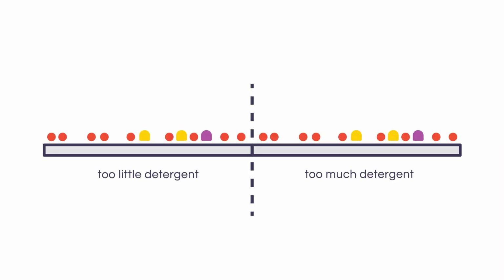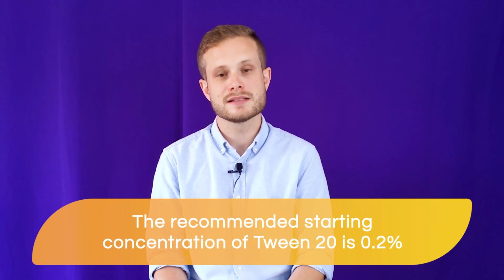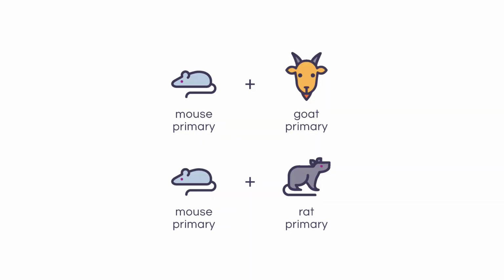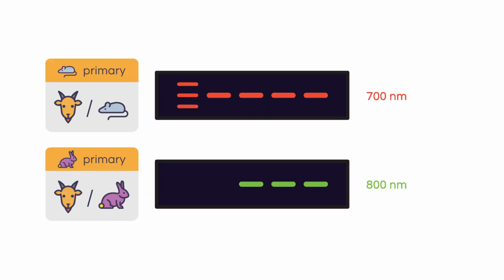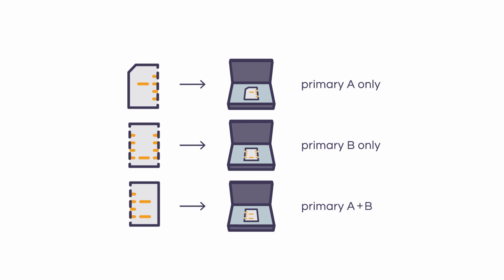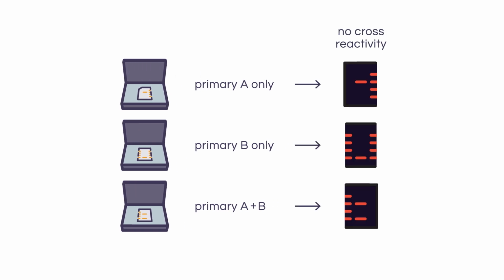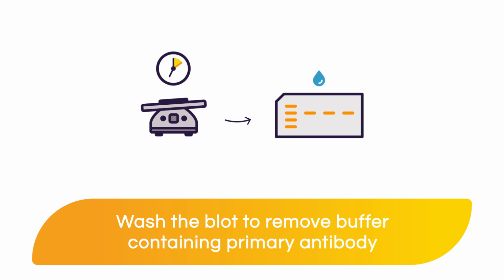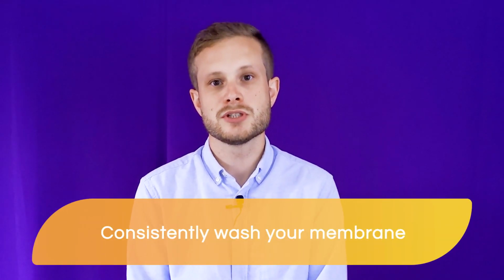Primary Antibody Incubation and Washing Protocol | Fluorescence: Primary Antibody Incubation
Primary Antibody Incubation and Washing Protocol
Once the primary antibody solution has been prepared, incubate the membrane with gentle agitation for about 1 to 4 hours at room temperature, or overnight at 4 degrees Celsius. Once you have established your incubation time, you should stick to it for all future blots to ensure consistency in your data.